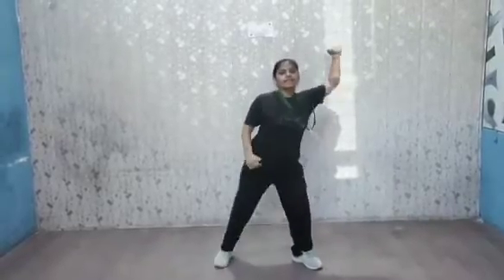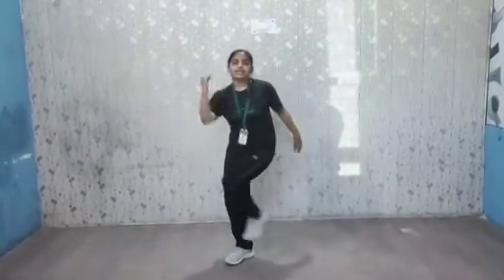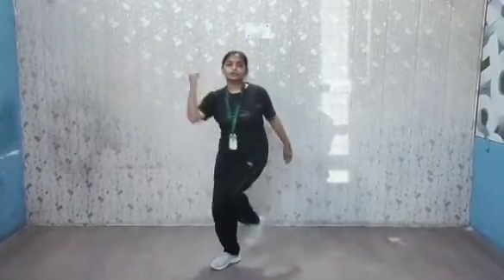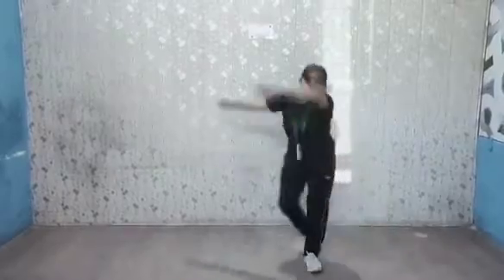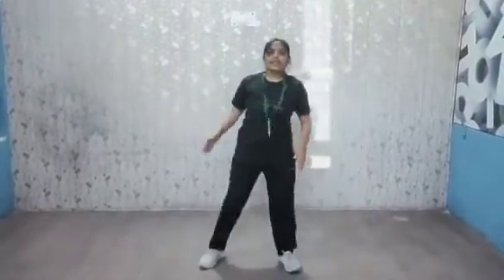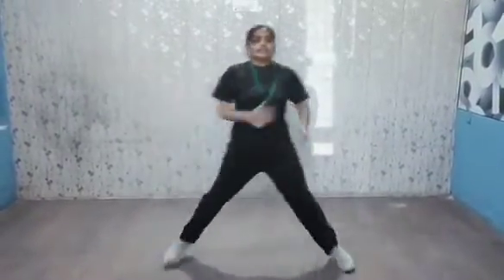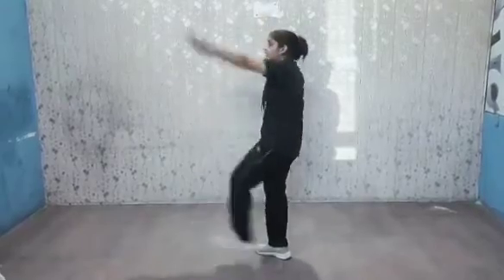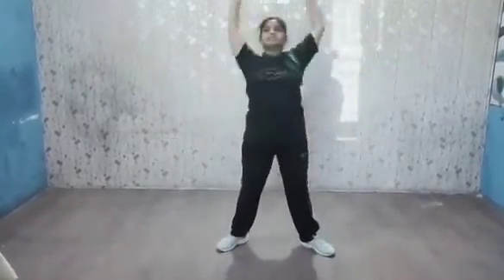Goswami's Moms Pride School || A new initiative || Dance for fitness class || Episode-6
Dear Students,

Go through this video for your dance for fitness class and practice these exercises at home.

Stay home 🏠, stay healthy!

Thanks